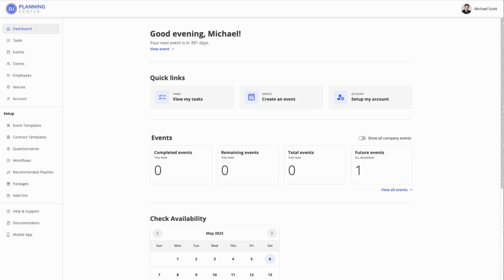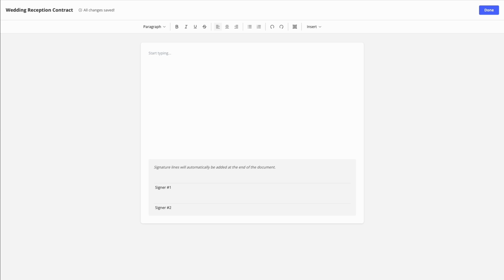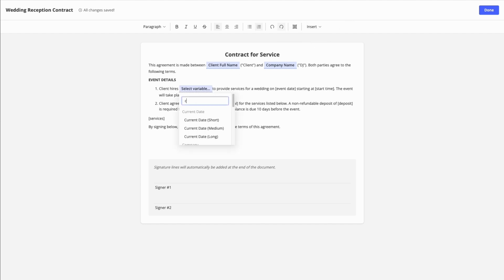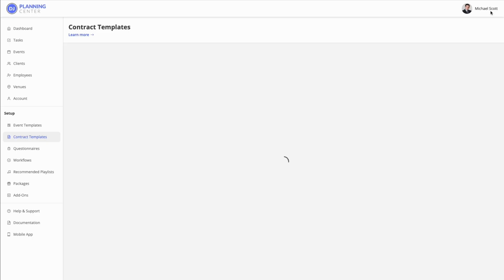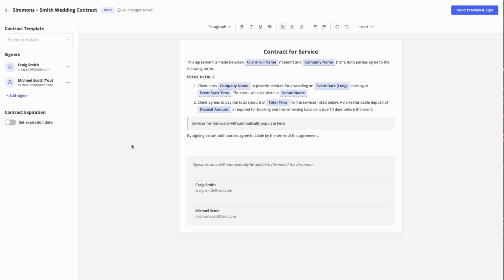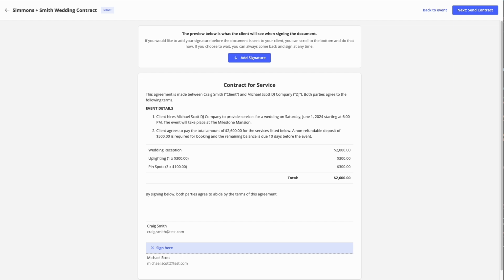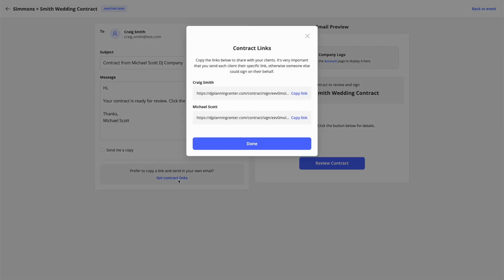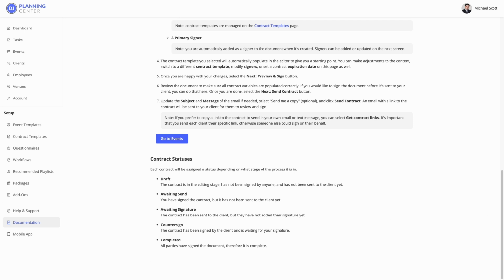How to Create and Send Contracts | DJ Planning Center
Learn how to create contract templates and apply them to an event!